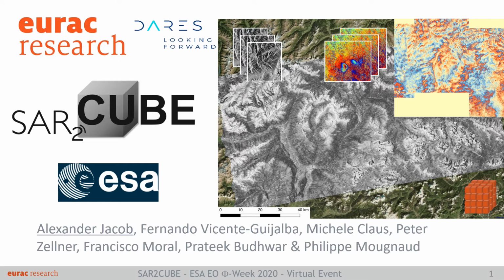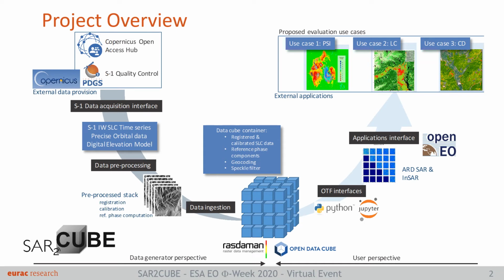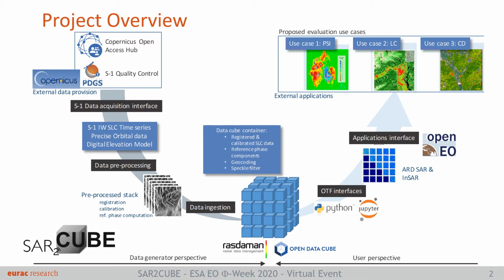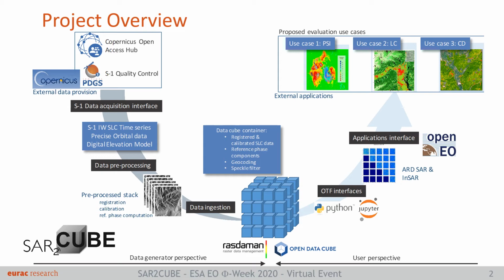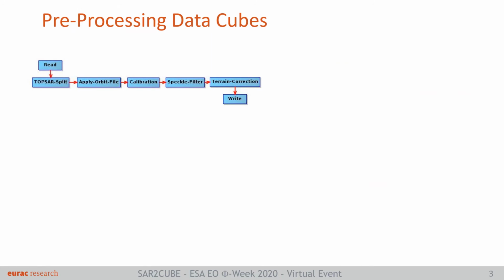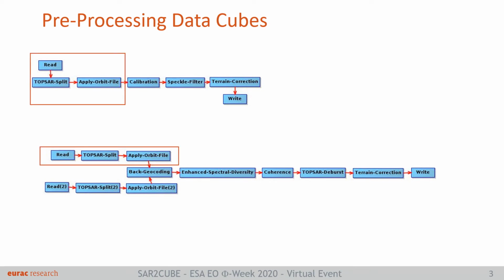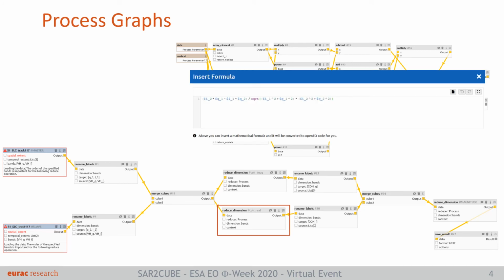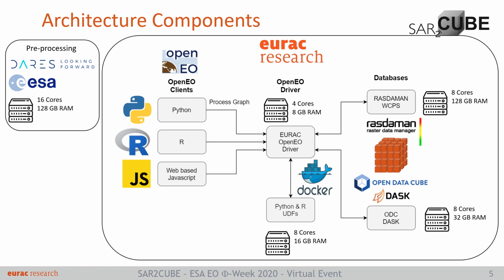148 SAR2CUBE: A Data Cube Concept for Providing Both Interferometric and Intensity Based Products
A. Jacob - EURAC Research